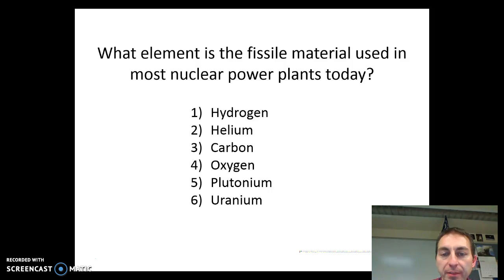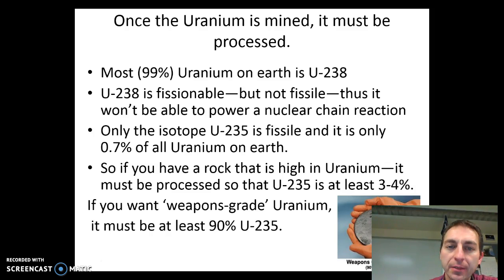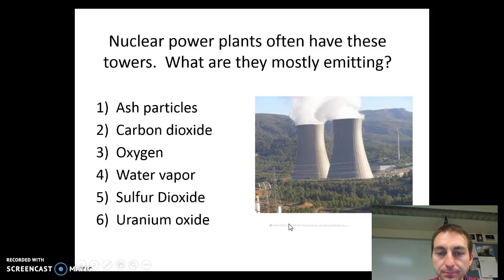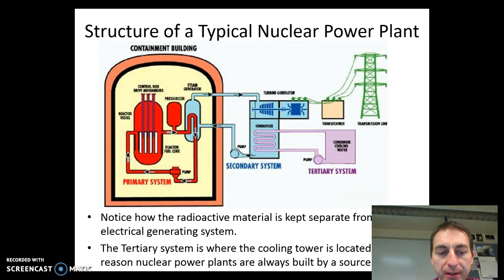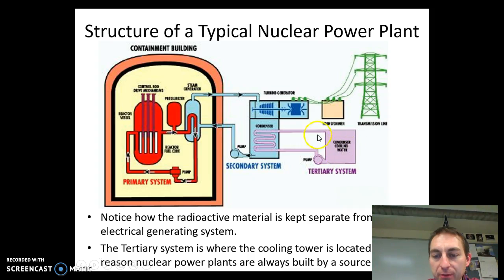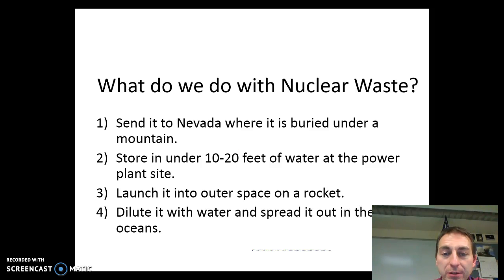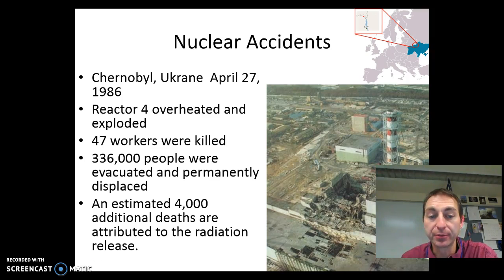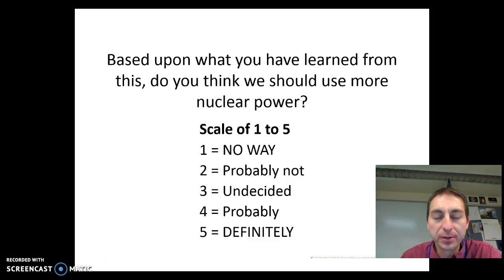Nuclear Power part 2